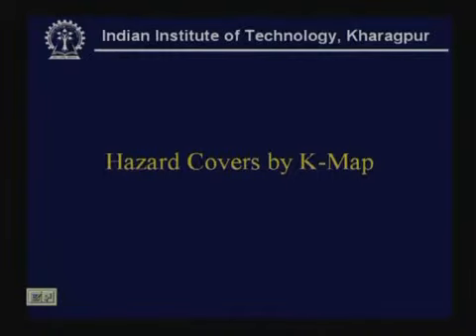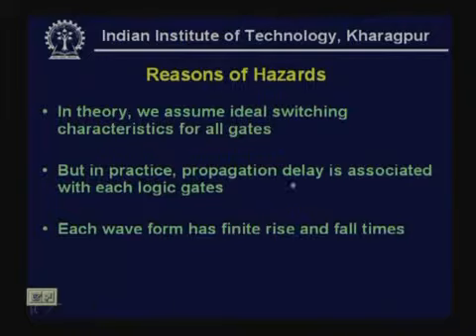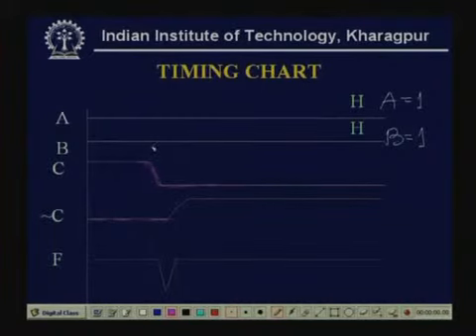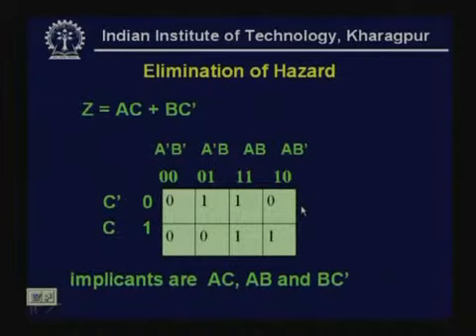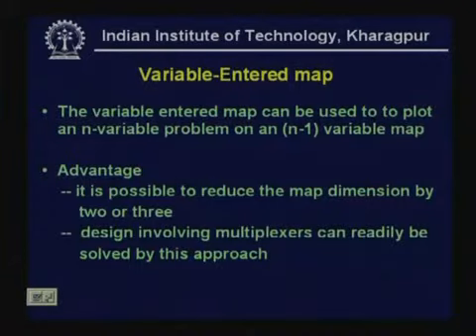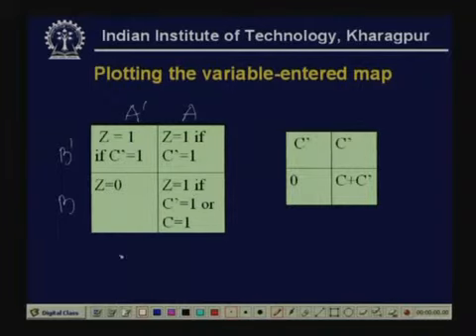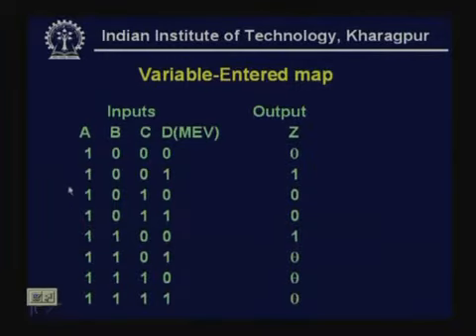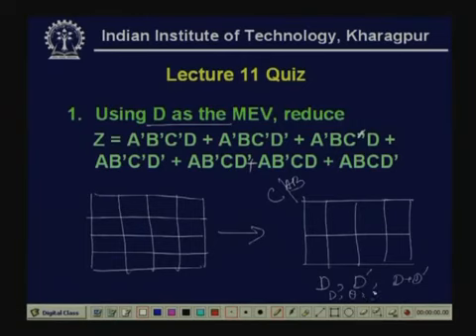Lecture 11 Hazzard Covers by K Map